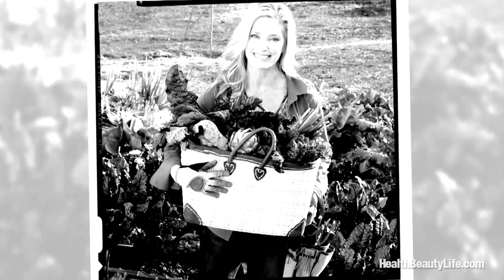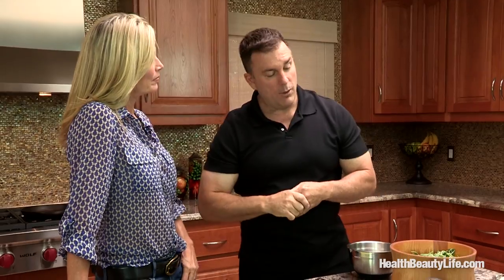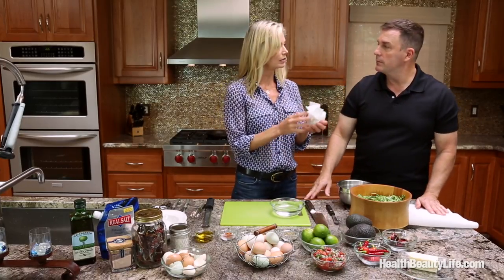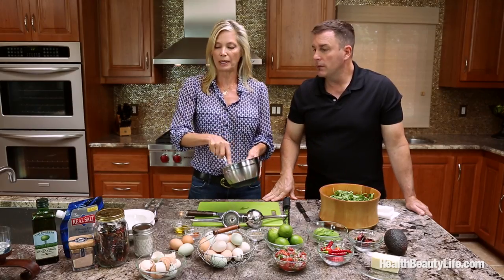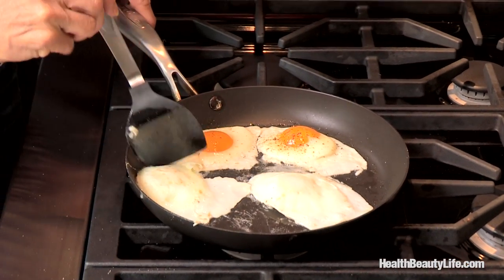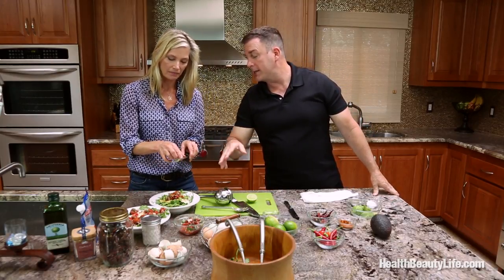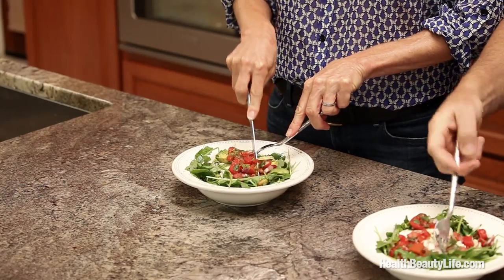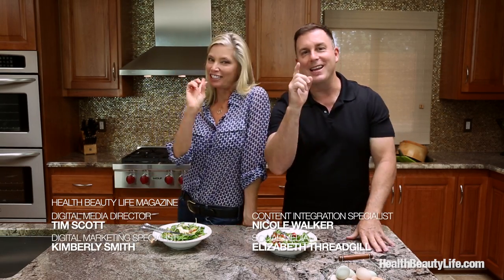In the Kitchen with Supermodel Kelly Emberg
Supermodel, internet star and radio personality, Kelly Emberg shares one of her favorite, healthy breakfast dishes with t.v. host Patrick Dockry in this episode of "In the Kitchen".